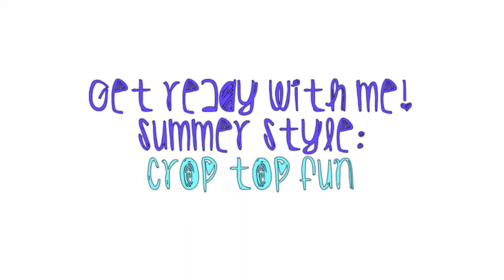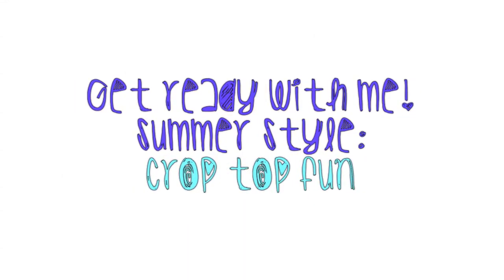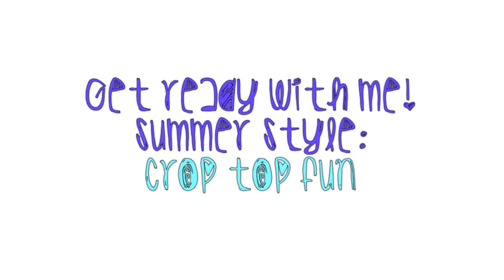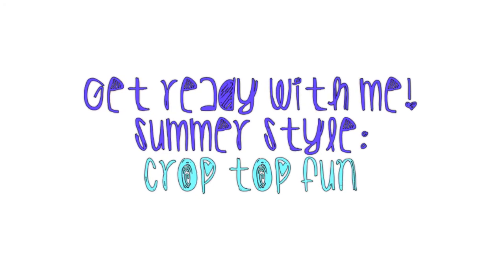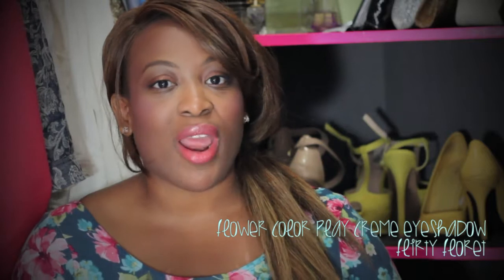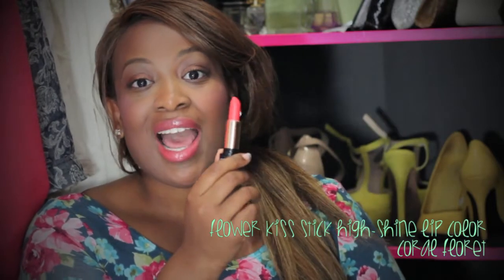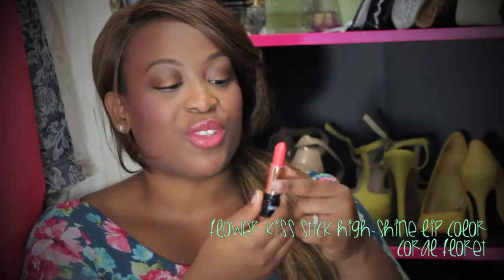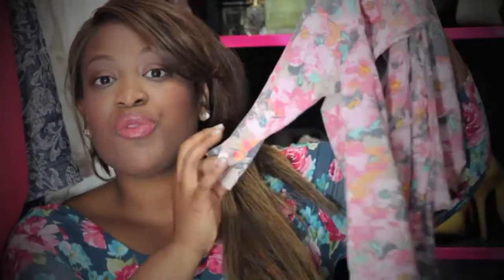Get Ready With Me + How I Style A Crop Top! // Thrifty Chic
WATCH IN 720 HD FOR BETTER VIEWING!!

Hi Everyone!!

Thank you so much for taking the time to watch my new video!! I hope you enjoy this video!! I used all drugstore products to create this makeup look!

Products Used:
Elf Mineral Infused Primer
Revlon Nearly Naked Foundation Caramel 260
Ruby Kisses 3d Face Creator Shade 11
NYC Kohl Pencil Dark Brown
Elf Clarifying Face Powder Honey
Flower Cosmetics Color Play Creme Shadow Flirty Floret
NYC High Rise Mascara
Covergirl Queen Bronzer Ebony Bronze
Elf Studio Blush Pink Passion
Flower Cosmetics Kiss Stick High Shine Coral Floret
Almay Liquid Lip Balm Apricot Pucker

Outfit:
Crop Top: Charlotte Russe (2.99)
Black Pleated Skirt (Old)
Nude Sandals (Charlotte Russe/ Payless Shoes)

2. Let me know you want the prize in the comments section.
3. Follow me either on Instagram or Facebook.

***Winner will be picked at random and notified privately! :) If you don't win, don't worry, I will be honoring my subscribers with many more giveaways! :)

XOXO,
Ker-Leen
Colossians 3:14